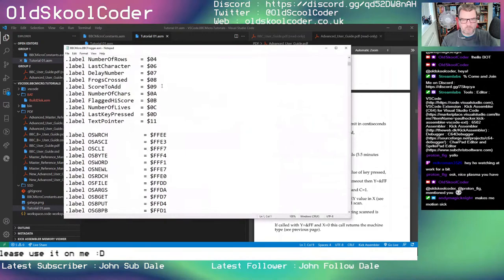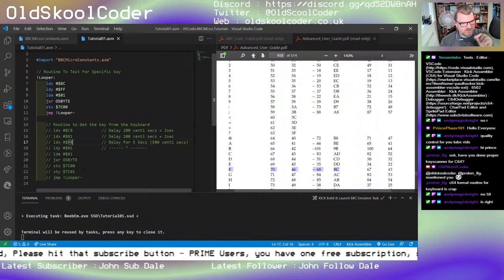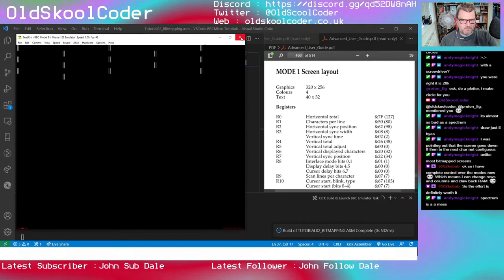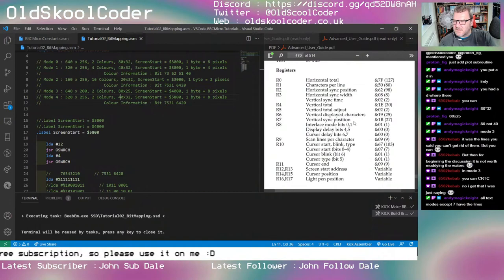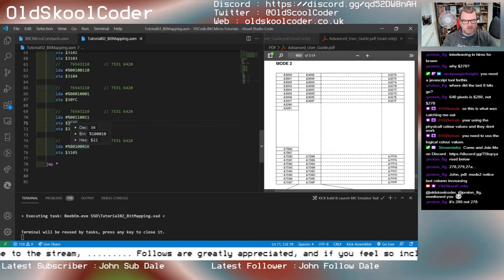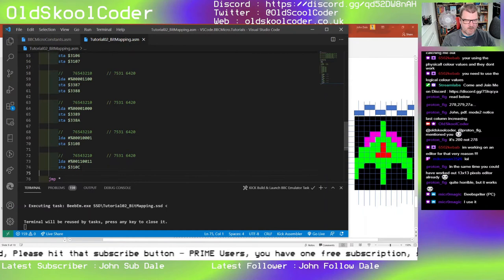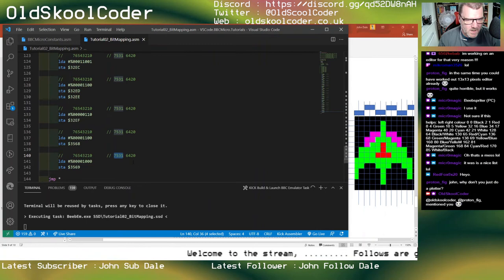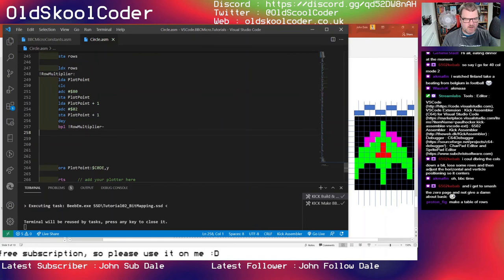Tutorial 42 : Ep-07 - Playing With a BBC Micro (6502)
In this video series we look at how to create soft sprites, and be warned…. ITS PAINFUL, it just shows how us retro coders had to do it back in the day.

I hope you like this different British Machine, as I love it because I schooled on it :)

This stream took place on 21st June 2021

Forum : forum.OldSkoolCoder.co.uk

Stuart Hurst

Juergen Pichler
Mark Shepard
G^Ray Defender
Raven
WauloK

HybridGrid
Adam Sommer
Gregor Gramlich
Amok
Docster
AndyMagicKnight
Cyb3rfly3r
Stacy Bates
BumblingCoda
Mikroman
Zsolt Tarczali (Hasenbeck)
Jimib5150
Lxg
Tomi Suominen AKA FaiRLane
Adam Twine
TwitchIgor
Brandon Redmond

John DiLiberto
Peter Martin
Jeffery T Birt
James Taylor
Robin @ 8 Bit Show And Tell
Karl Tylman
Ben Wood
Michael Nielsen
Justin
Antonio Bianchetti
Jesus Garcia
Pagetable.com
Stuart Garnham
Zerfall
TriGaDe
Phaze101
Edi Frankovic
RetroSteve
Lycoris4
Mark Kaufmann
David Pickford
Wayne Bushby
Daz Barthram
MadZ28